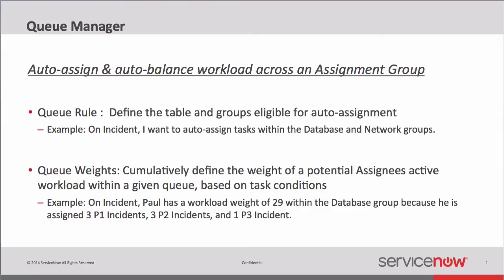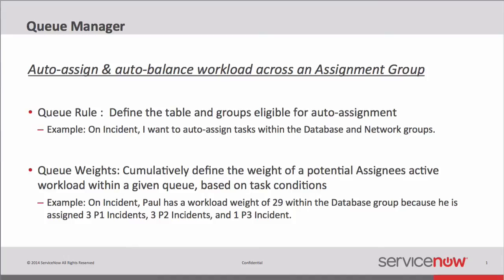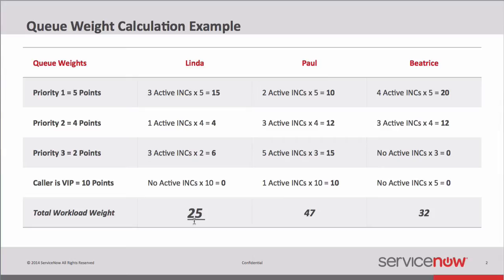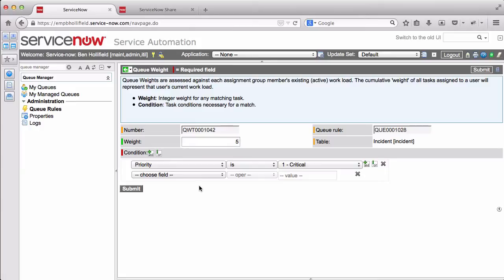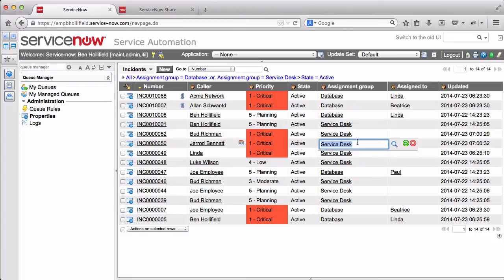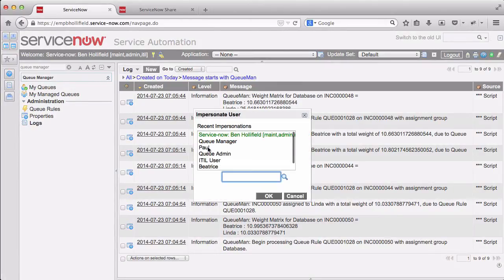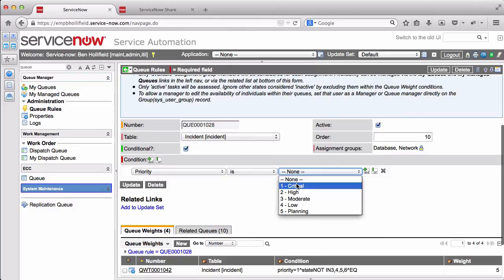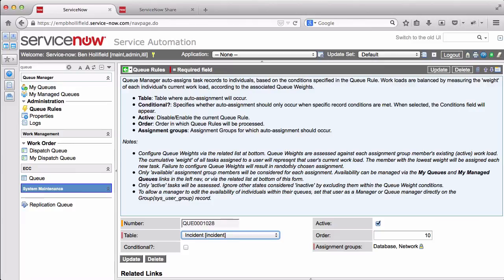Queue Manager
Video Demo of the Queue Manager application for ServiceNow, enabling dynamic auto-assignment of tasks within assignment groups.